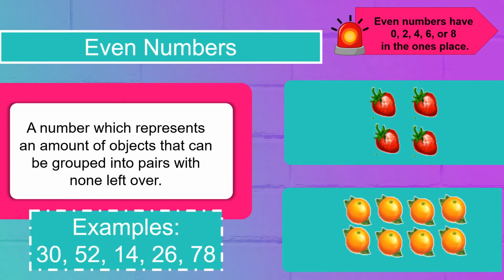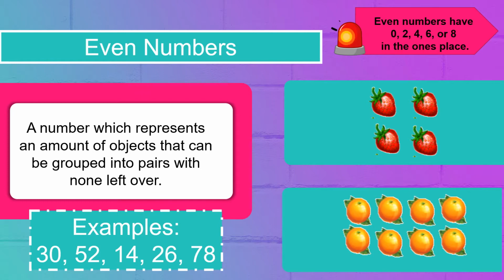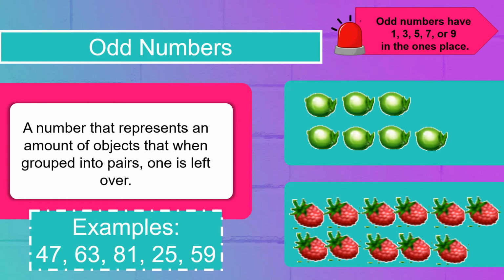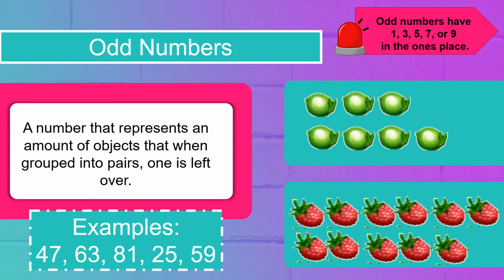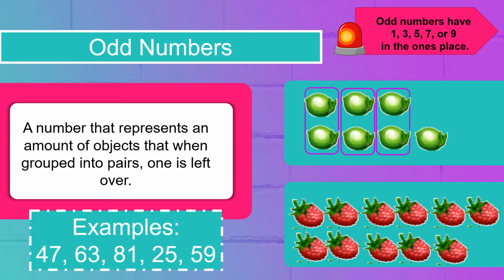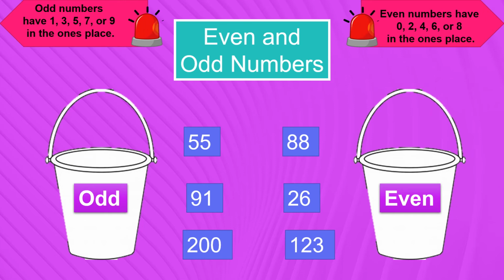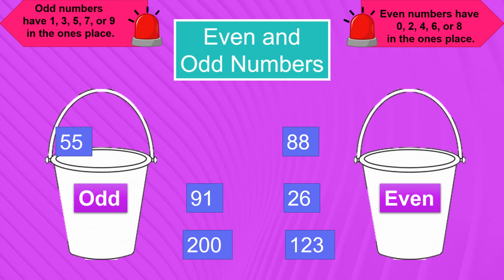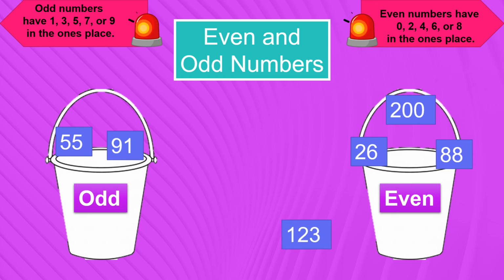Even and Odd Numbers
Grade 2: Kevra Bostwick